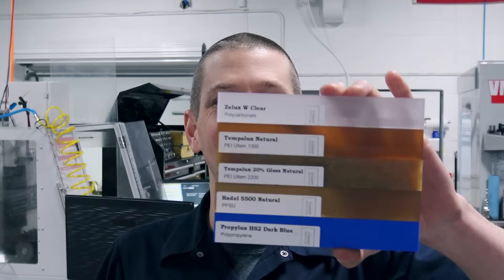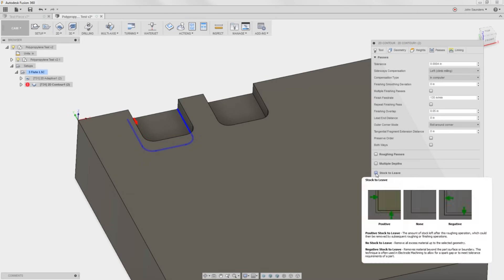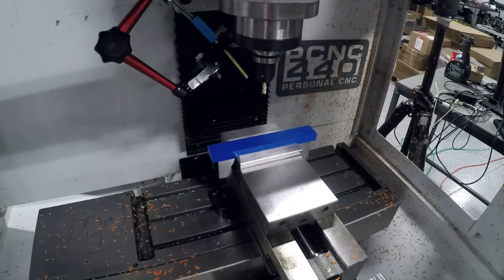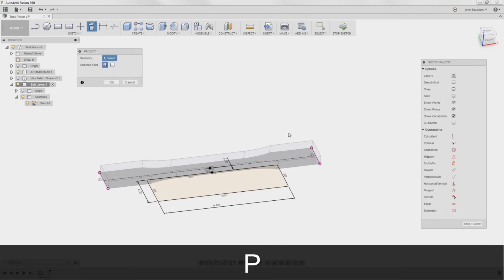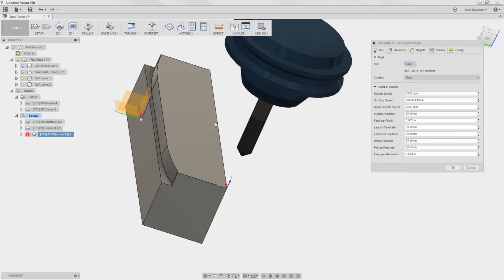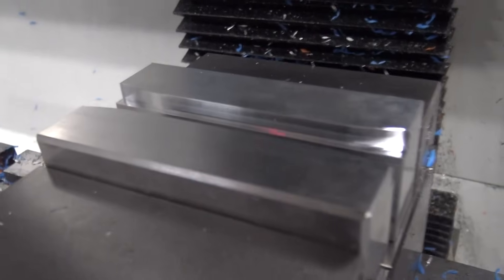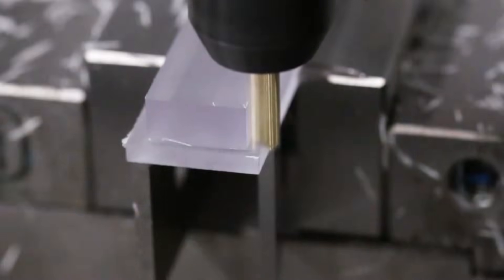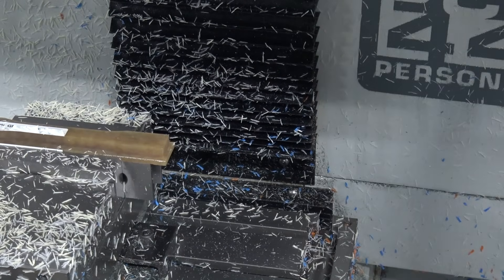Tormach 440 Speeds & Feeds for Plastics WW133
5 Different Plastics on the Tormach 440 - how to approach new material Feeds & Speeds

Gage blocks
45x loupe